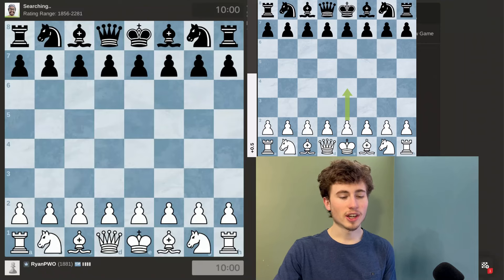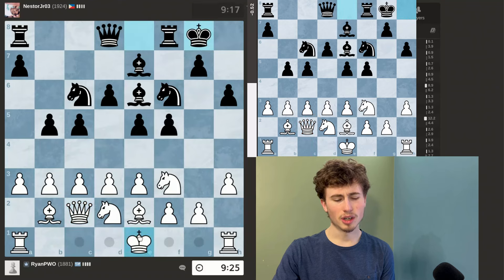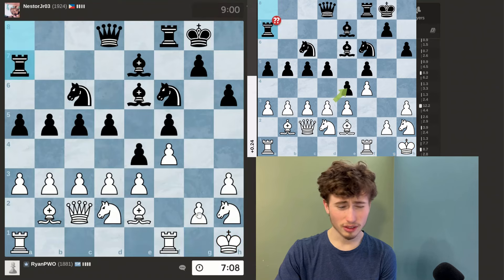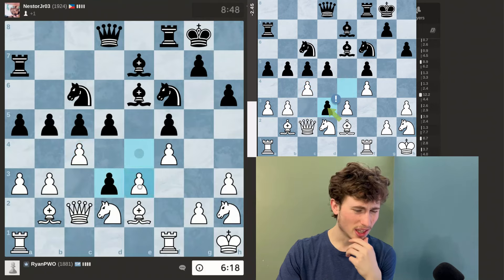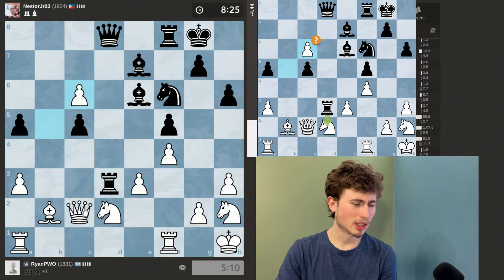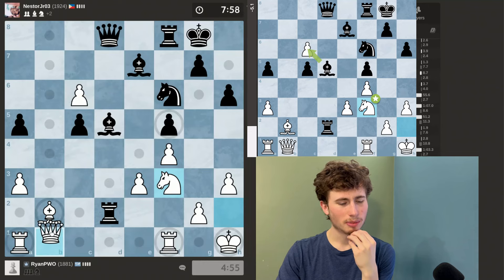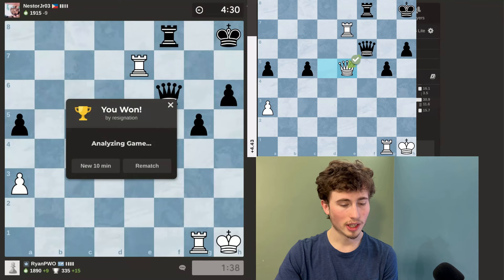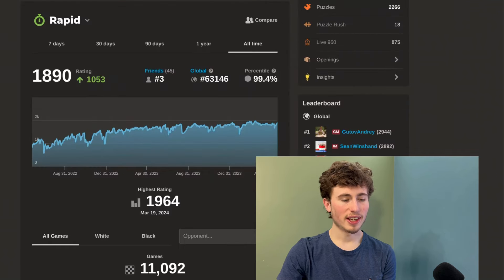Playing Chess Until I Reach 2000 ELO: Day 120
Day: 120 of my pursuit of 2000 ELO on chess.com
Réti Opening: Sicilian Invitation